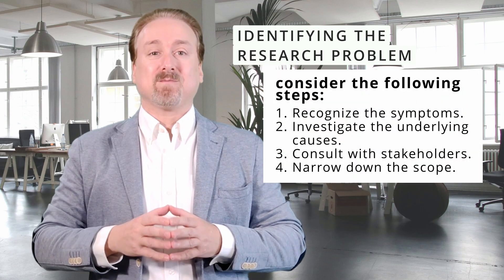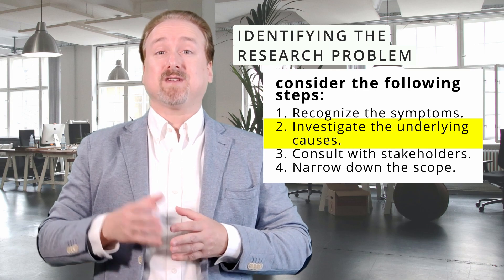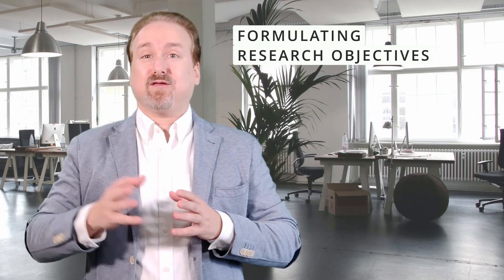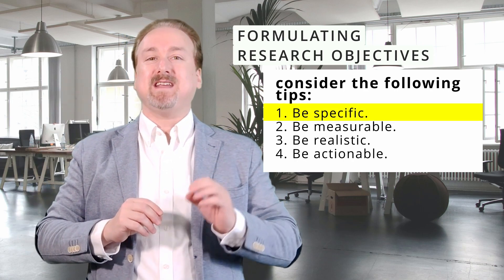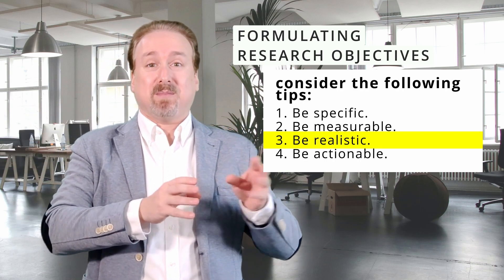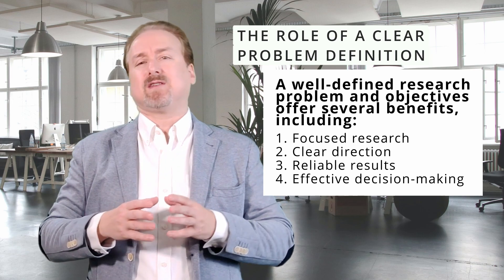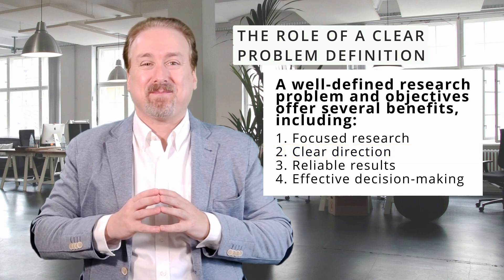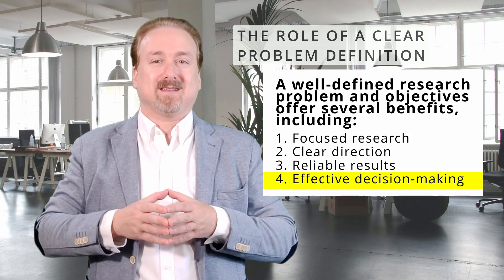Marketing Research: Problem Definition and Research Objectives (Tutorial for Beginners)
Dive into the essential starting point of the marketing research process in this third episode of our Marketing Research series! 📈 In this tutorial designed specifically for beginners, we break down the crucial elements of defining a research problem and formulating impactful research objectives.

Key Takeaways:

Discover the steps to identify a well-defined research problem, from recognizing initial symptoms like declining sales to narrowing the scope for actionable insights.
Master the art of formulating research objectives that are specific, measurable, realistic, and actionable.
Understand the undeniable importance of a clear problem definition in ensuring focused research, clear direction, reliable results, and ultimately, effective decision-making.
Equip yourself with the knowledge to set the foundation for any successful marketing research project.
Whether you're a student, a budding marketer, or a business owner looking to gain a deeper understanding of marketing research, this video is your comprehensive guide. Stay with us throughout this series as we continue to unpack the facets of marketing research. 🌟🔍📊

Don't forget to tune in for our next episode where we delve into research designs and methodologies.